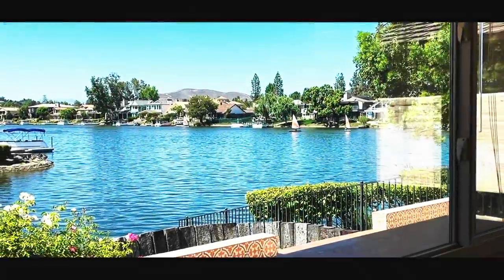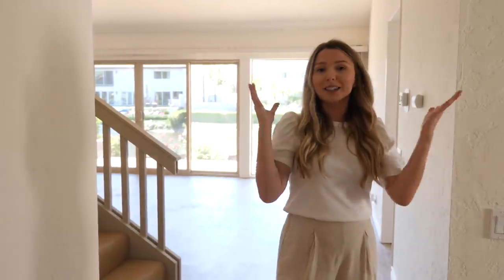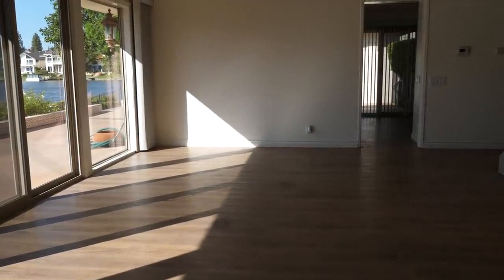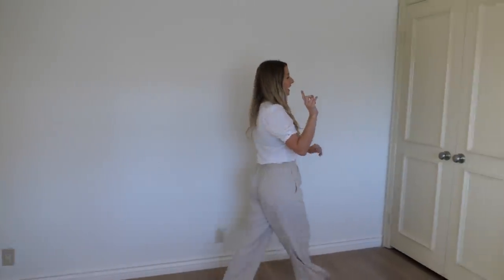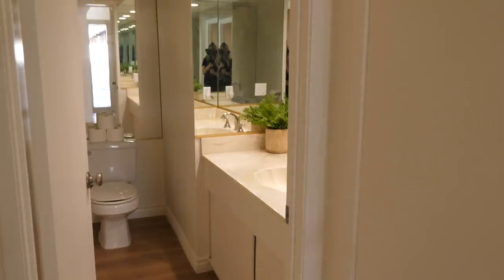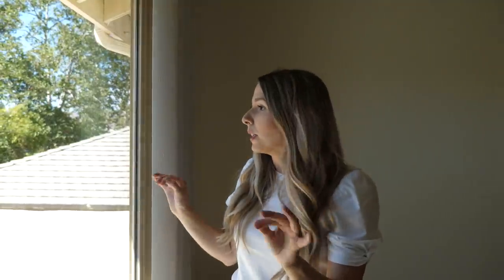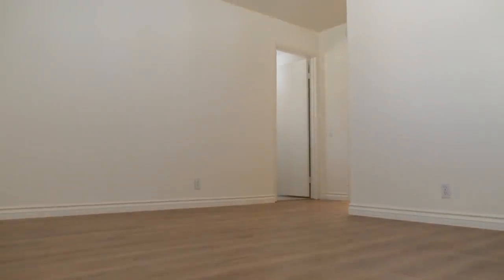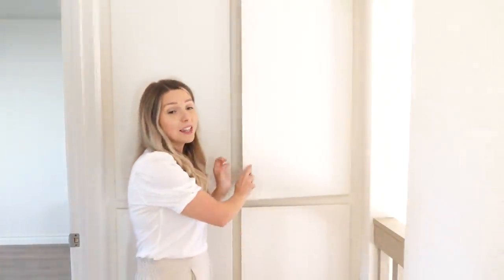WE GOT A LAKE HOUSE! | NEW EMPTY HOUSE TOUR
WE GOT A LAKE HOUSE!! OUR NEW EMPTY HOUSE TOUR

My boyfriend Christian and I are so excited to share with you that we are moving into a lake house!! It has been our dream to the live on the water, and we are so happy it is finally happening! Before we get started with decorating and room makeovers, I’ll take you around the house for an empty house tour! I am taking you room by room and sharing my design plan and ideas for this new space! If you have any ideas, please share them with me below!! Thank you guys for the constant support here on my channel, I wouldn’t be able to do this without you!! Can’t wait to turn this new house into a home!

- I K E A  H O M E  P L A Y L I S T -

- S H O P  M Y  L O O K  -

Hair Curler
It cosmetics cc cream
Linen pants